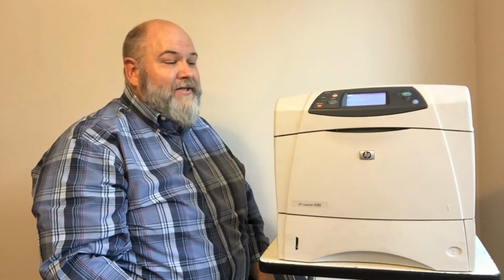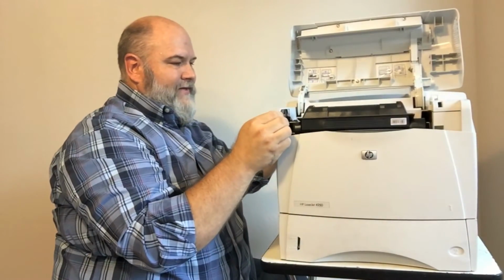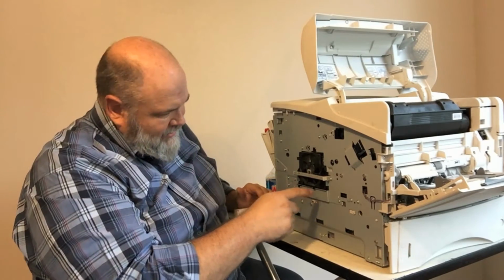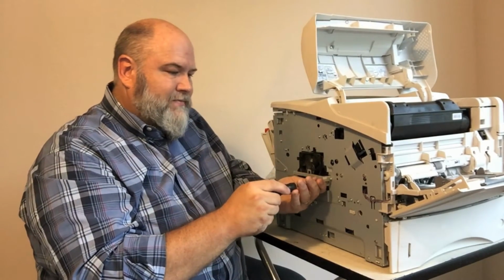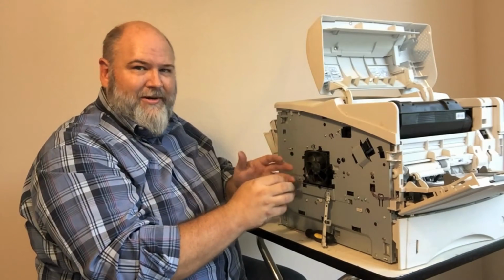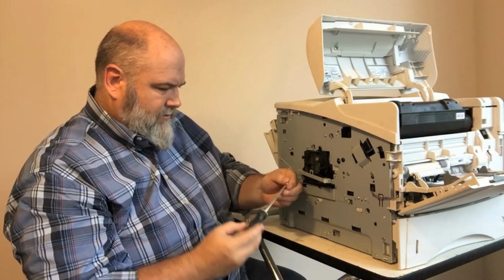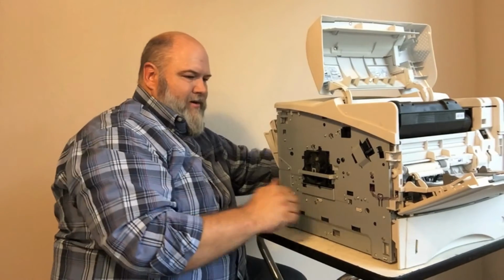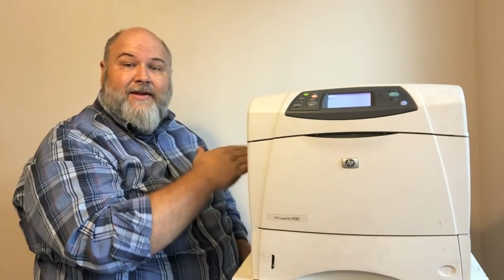PRINTER REPAIR: How To Fix A 57.4 Error On Your HP 4250 Printer